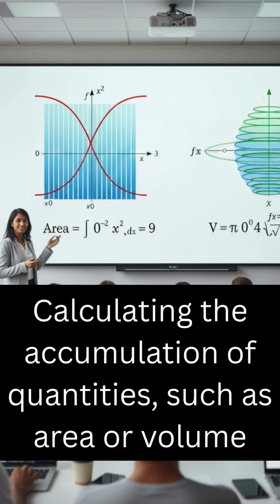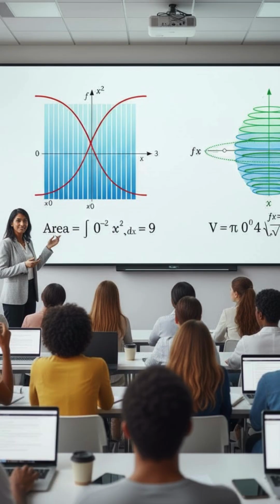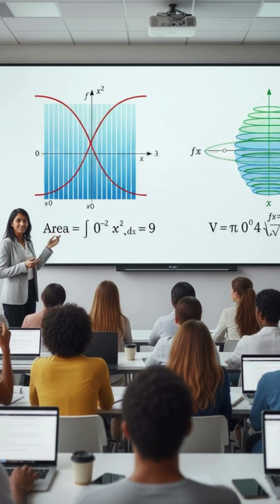Calculating the accumulation of quantities, such as area or volume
When we talk about calculating the accumulation of quantities, we are moving into the realm of Integral Calculus.

Think of it this way: if a derivative tells you how fast a cup is filling up at a specific moment (the rate), the integral tells you exactly how much water is in the cup after a certain amount of time (the total accumulation).

Here is how we calculate accumulation across different dimensions:

1. Accumulating Area (2D)

In basic geometry, we find the area of simple shapes like squares or circles using fixed formulas.1 However, in calculus, we use Definite Integrals to find the area under a curve that isn't straight.2+1

We imagine the area is made up of an infinite number of incredibly thin rectangles. By adding the areas of all these rectangles together, we get the total accumulation of space between the function $f(x)$ and the x-axis.

The Formula:

$$\text{Area} = \int_{a}^{b} f(x) \,dx$$

2. Accumulating Volume (3D)

To find the volume of an irregular solid, we use a process called Integration by Slicing.3 We calculate the area of a single "slice" (a cross-section) and then "stack" or accumulate those slices along an axis.4+1

Disc Method: If you rotate a 2D curve around an axis, you create a solid of revolution.5 We accumulate the areas of circular discs to find the total volume.

Shell Method: We accumulate thin "shells" (like the layers of an onion) to find the volume of complex hollow objects.6

The Formula (Disc Method):

$$V = \pi \int_{a}^{b} [f(x)]^2 \,dx$$

3. Real-World Applications

Accumulation isn't just for shapes; it’s used to calculate totals in various fields:

Physics: Accumulating velocity over time gives you the total displacement (distance traveled).7

Engineering: Accumulating force over a distance gives you the total work done.

Medicine: Calculating the accumulation of a drug in the bloodstream over several hours.

Here are two concrete examples of how we calculate the accumul